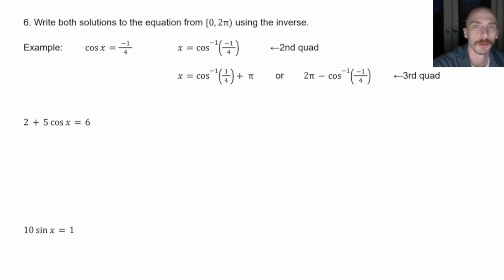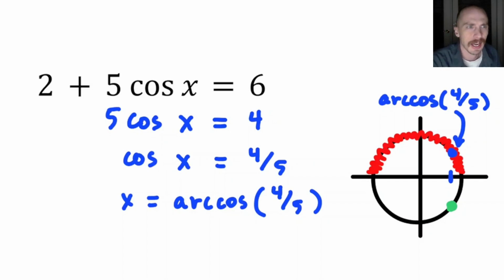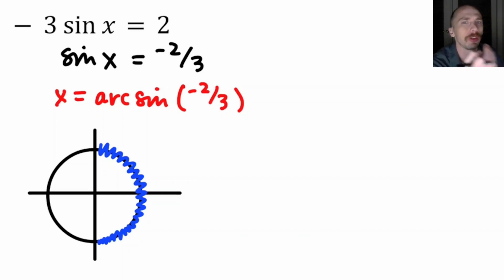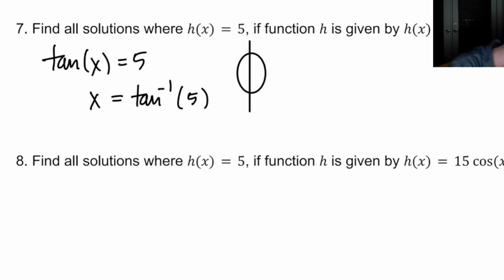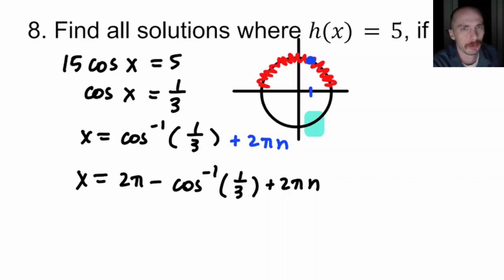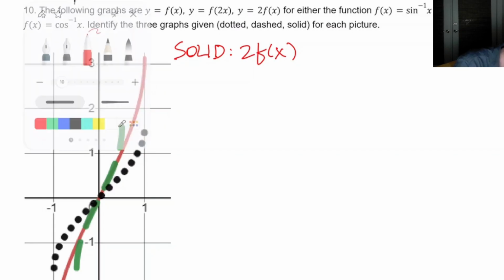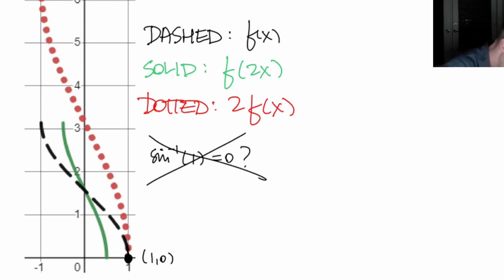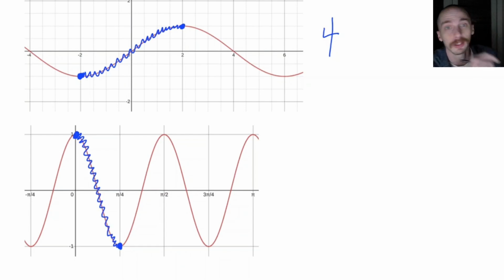More Inverse Trig Examples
AP Precalculus HW9-1 Solutions (Part 2)